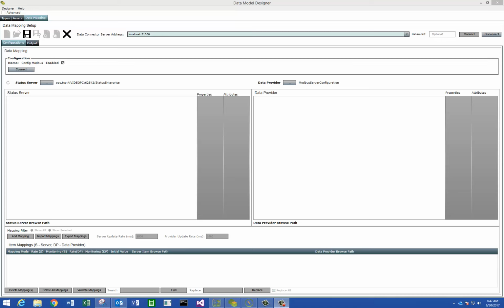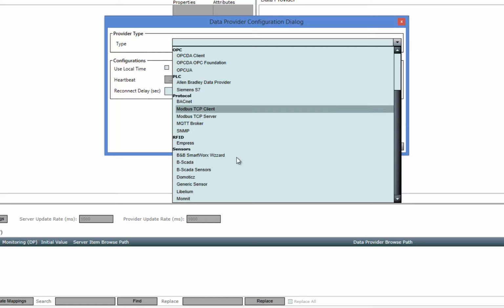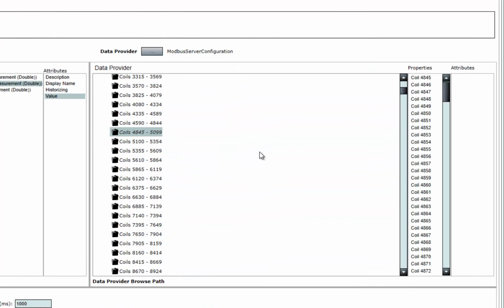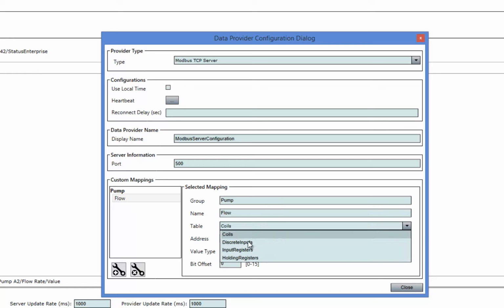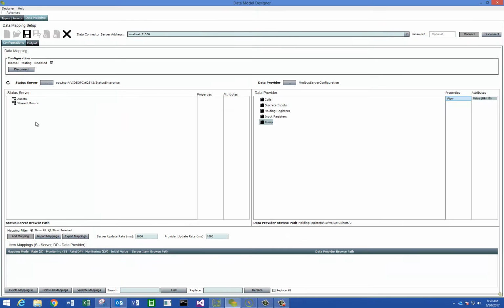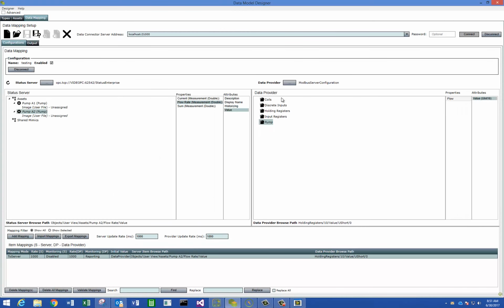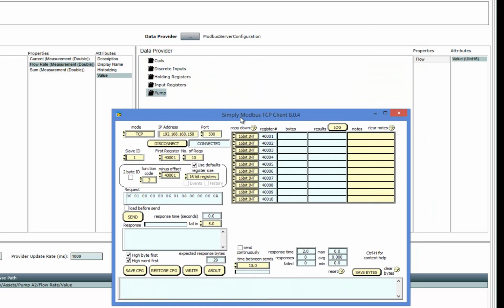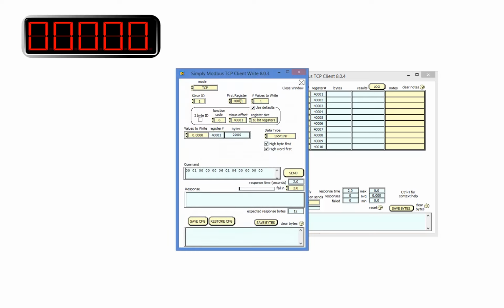Configuring Modbus TCP Connections in Status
This video provides an overview of configuring a Modbus TCP data source in the Data Connector.